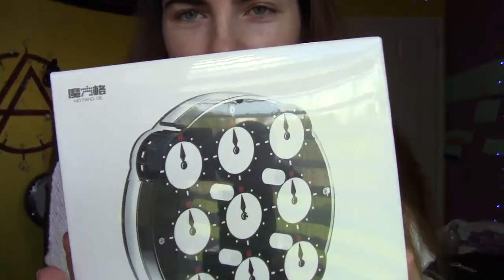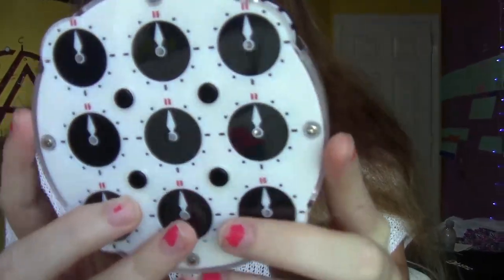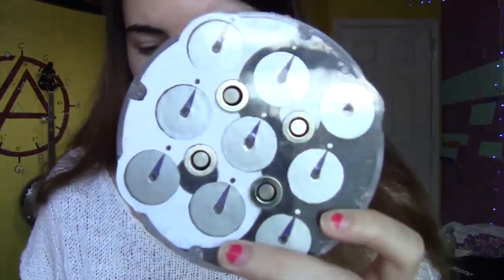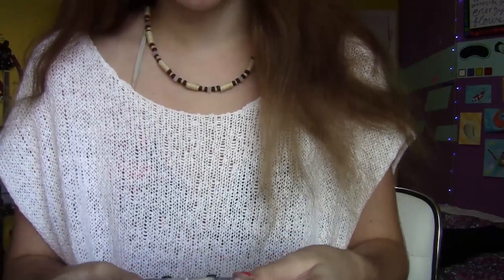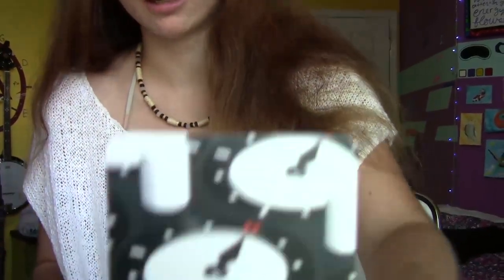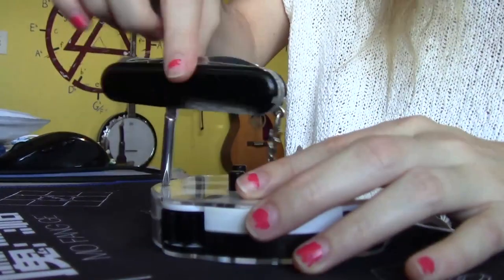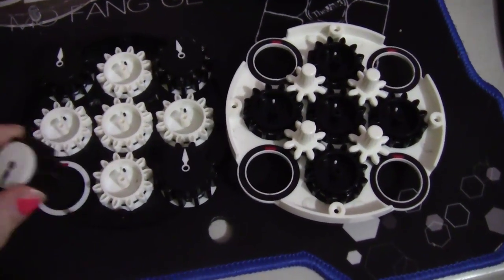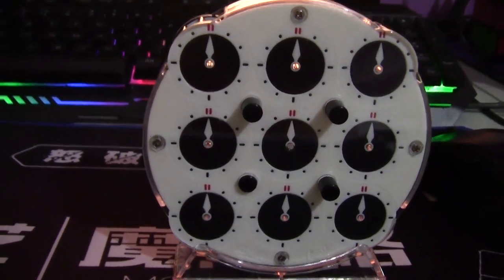QiYi Clock Unboxing (Best Mass Produced Clock!)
Happy Cubing! ¡Diviértase cubeando!